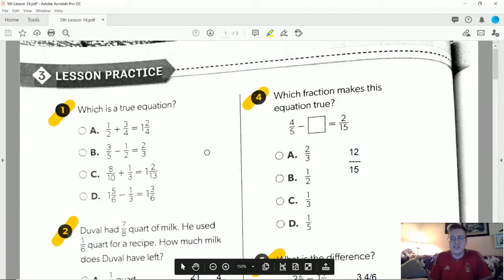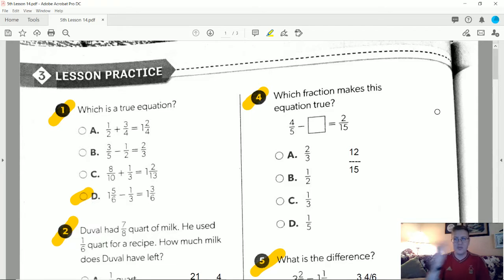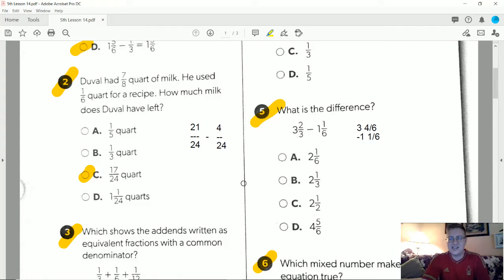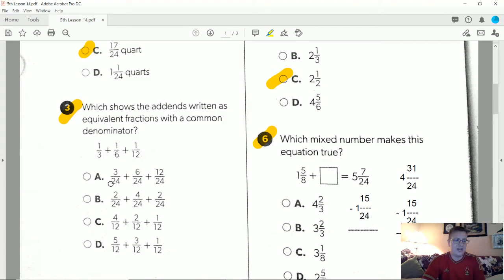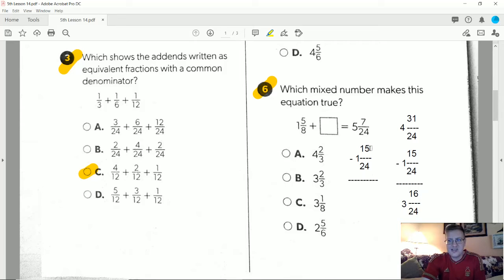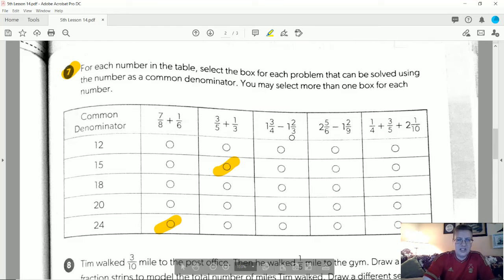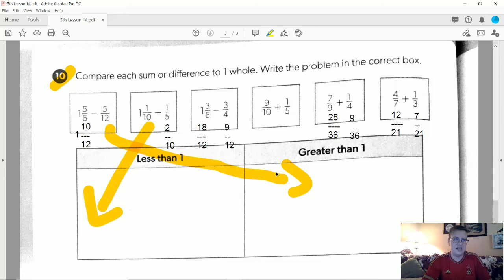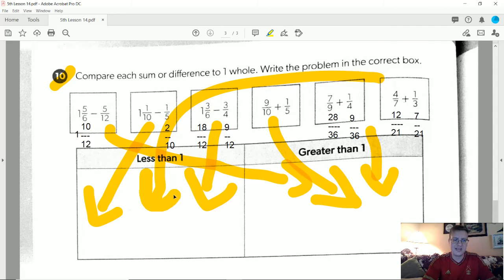Fifth Grade OPC Lesson 14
Here is the video for OPC Lesson 14.  I owe all of you an answer for problem #13 later tonight.